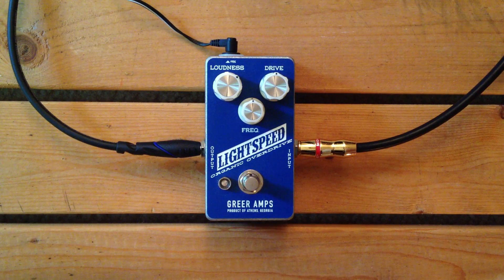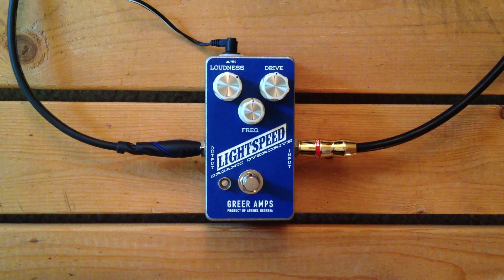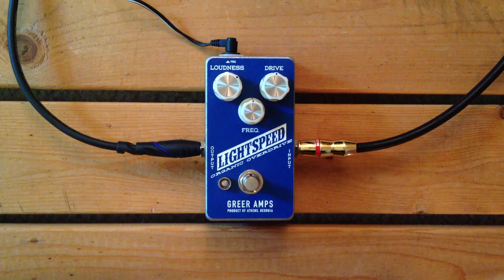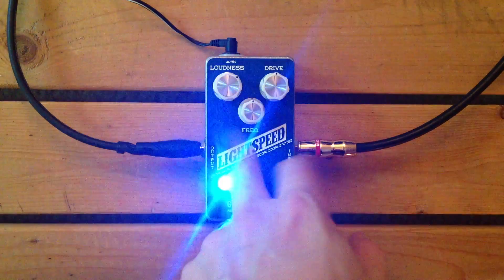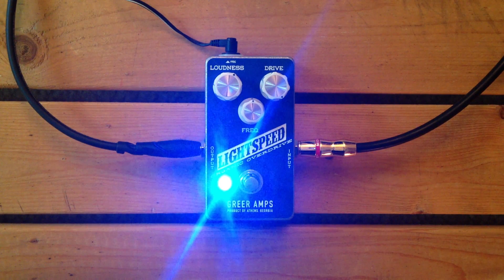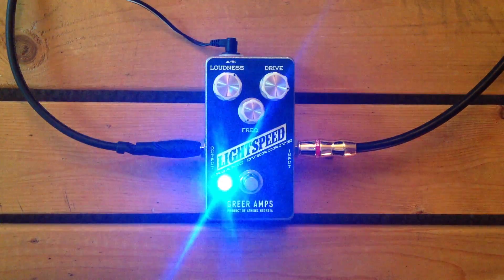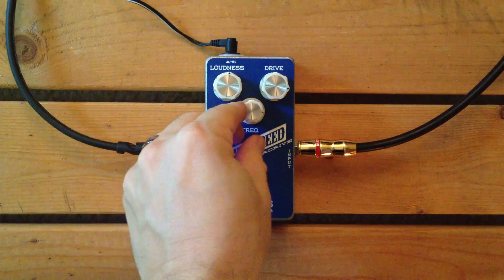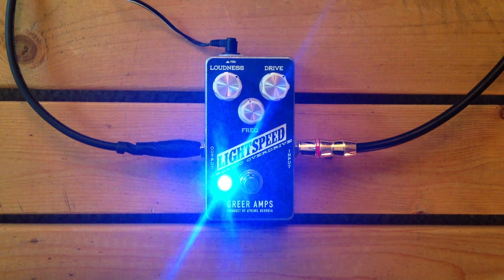5 Minutes with the Greer Amps Lightspeed Organic Overdrive - Pedal Demo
A quick demo of the Lightspeed Organic Overdrive from Greer Amps.
Nash T-57 into a Morgan RCA35.